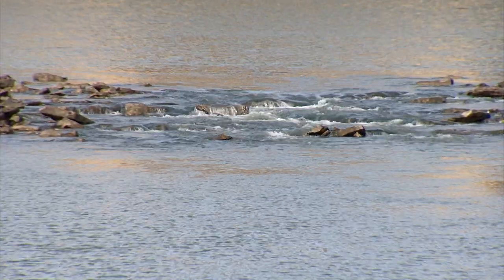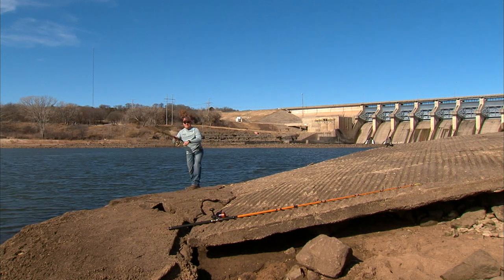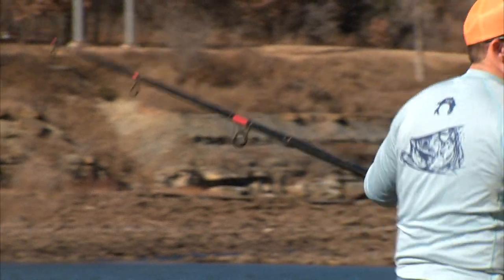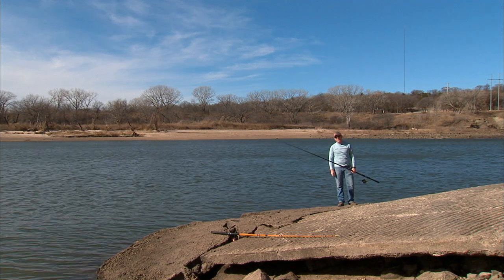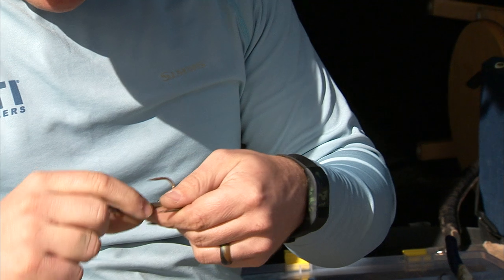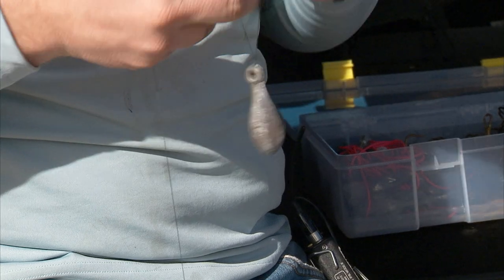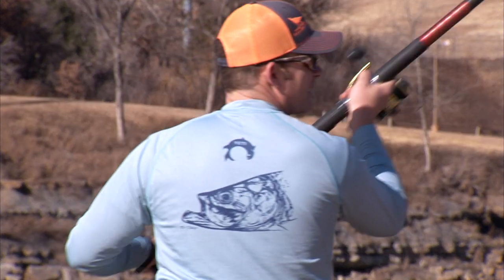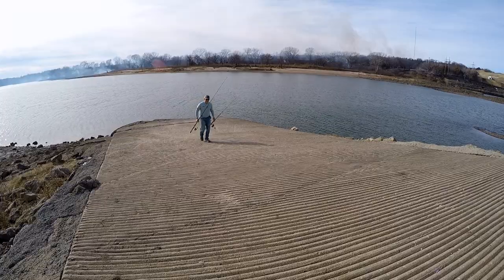HOW TO: fish Kaw Dam for spoonbill year round.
We do our best to snag a paddlefish with game warden Spencer Grace behind Kaw Dam.